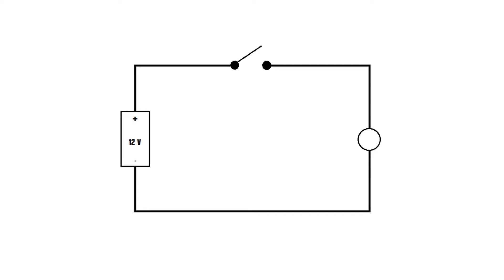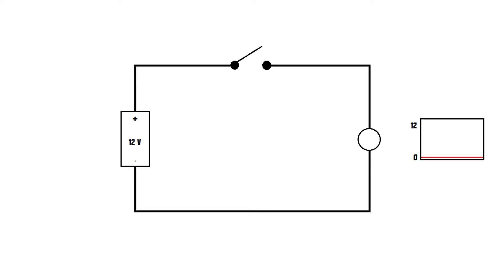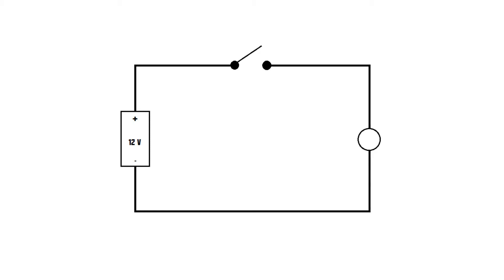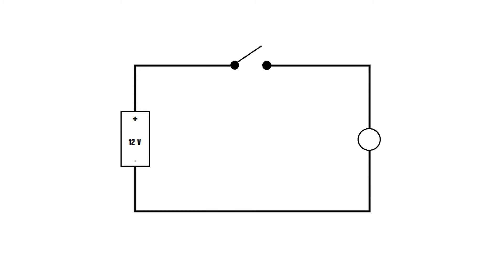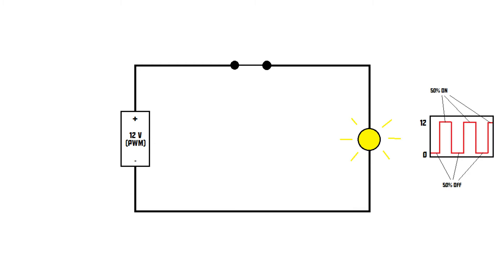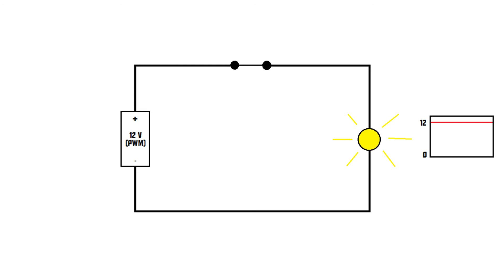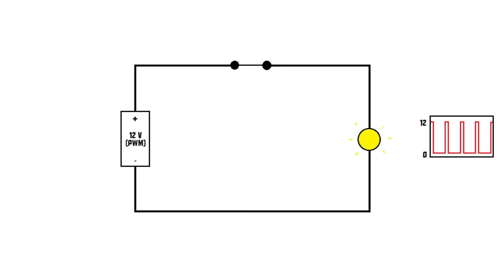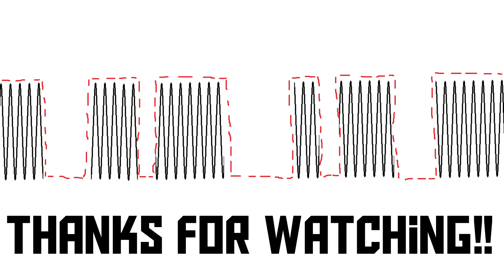How does PWM work? (AKIO TV)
PWM is a very versatile technology that's used to control the power output of electronic devices, but also to transmit data. So how does PWM work?